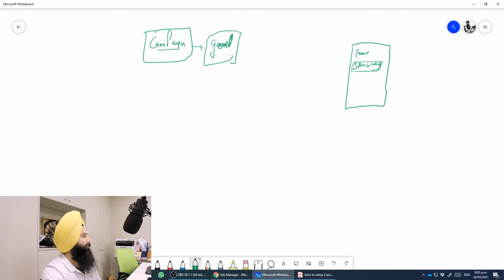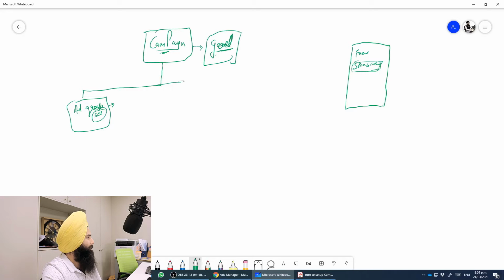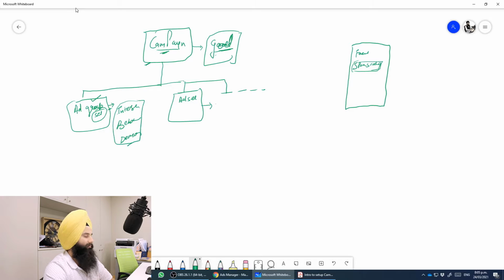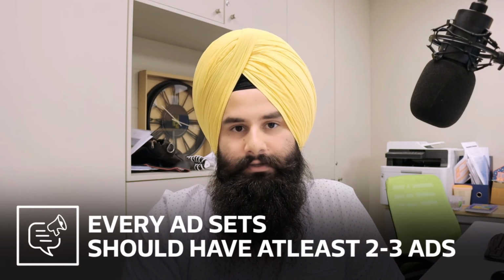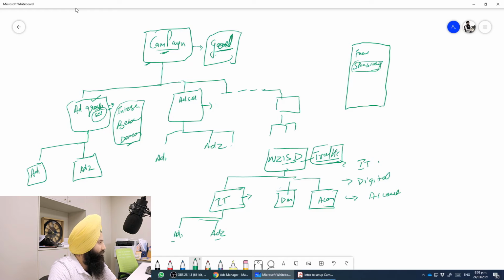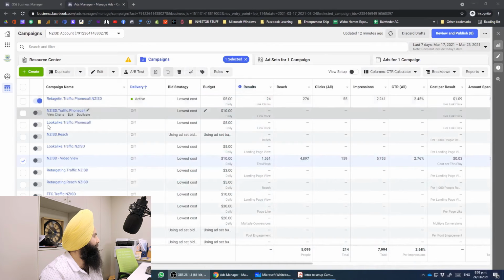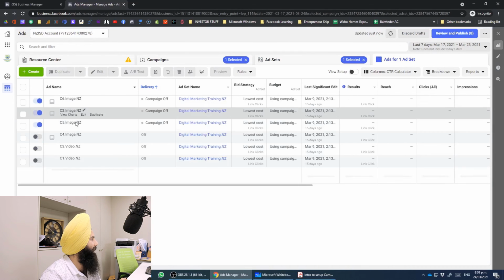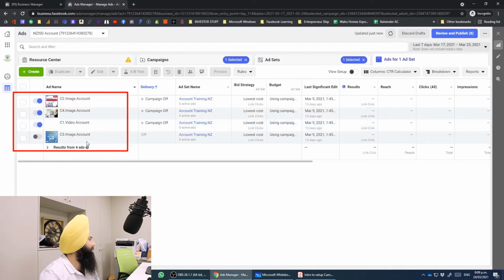Secrets to Structure Facebook Ads Campaign 2021 | Facebook Ads Campaign ~ Balwinder Singh NZ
Any structure needs a strong foundation and a strong foundation requires investment!!
A Facebook structure has three levels: the campaign, the ad sets and the ads. At the campaign level, you set your overall objective for your business.

➡️ Campaign-:  Research, and Goal Setting.
➡️ Ad Sets-: Determine Your Target Personas(Audience).
➡️ Ads:- Create more than two creative Image or video ads.

(Strategy To Create Facebook Campaign And Ad Sets)

Timecodes
00:00 - Intro
1:05 - Structure of the Facebook Ads Campaign
2:02 - Must Have Campaign Goal
2:47 - Ad Group
3:12 - Ad Sets

OR